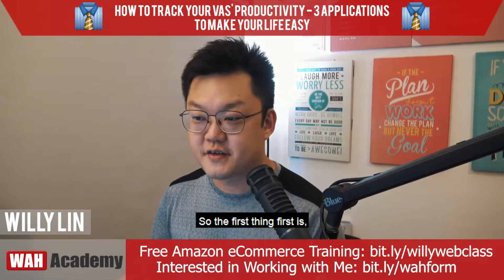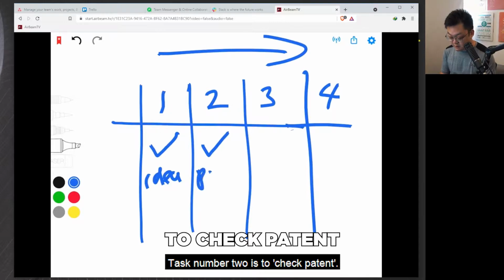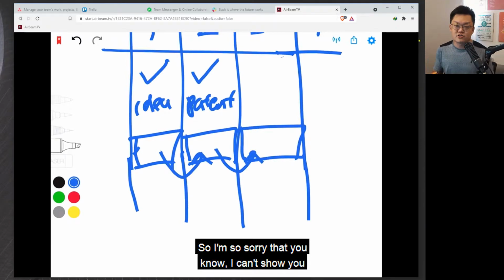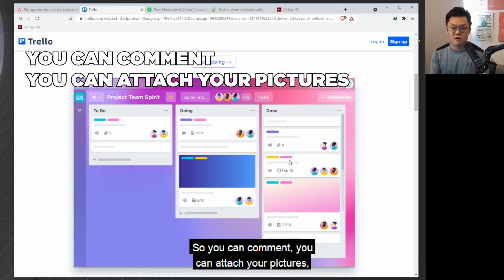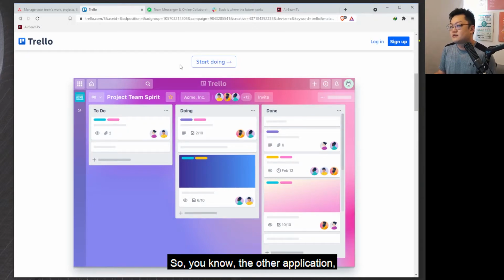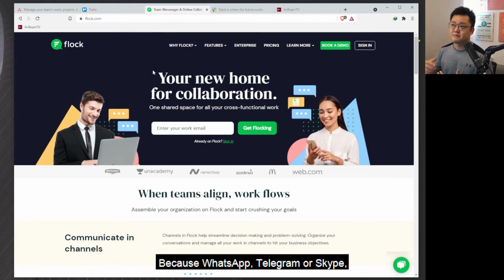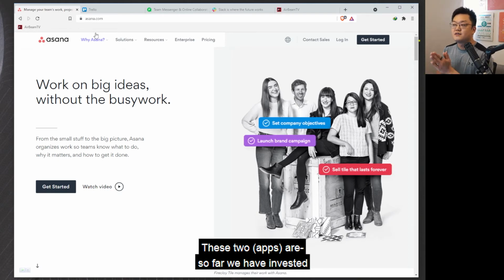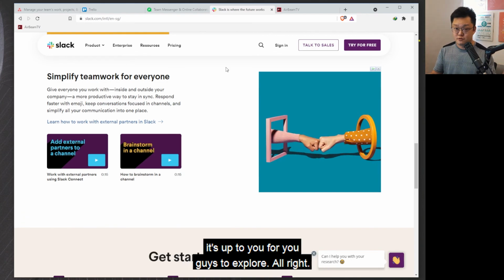How To Track Your VAs' Productivity - 3 Applications To Make Your Life Easy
Here are 3 applications to track your VAs’ progress efficiently!

Grab your FREE training: How to Build an Established & Profitable eCommerce Business with Amazon FBA with ZERO eCommerce experience and limited resources

Chapters
00:00 Introduction
00:18 Using Asana
01:56 Using Trello
03:09 Using Flock
04:13 The All-In-One – Slack
04:44 Keep It Simple!

ABOUT ME:
Willy Lin is a specialist in his own 5 Steps e-commerce system, and he has achieved a lot in this regard. He started as a paint shop assistant at the age of eleven and then started working as a fruit stall assistant when he was thirteen.

Despite a couple of ups and downs which includes being sacked by his insurance agency for having a massive debt of over $300,000, NEARLY going bankrupt and clearing it in cash within 24 months via e-commerce. However, he crossed seven figures in e-commerce profits in 2018 and has continued to scale exponentially ever since

Selling your own products on Amazon is not as hard as you think. You will learn how to find and test potential products without buying huge inventory, negotiate with overseas suppliers and becoming a master at scalability marketing to build your Amazon eCommerce empire